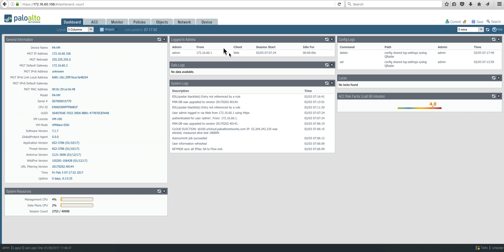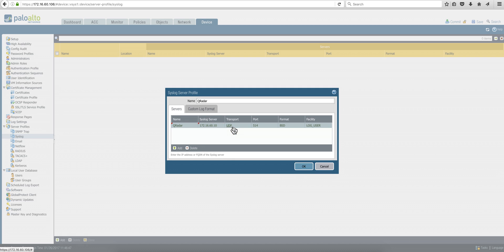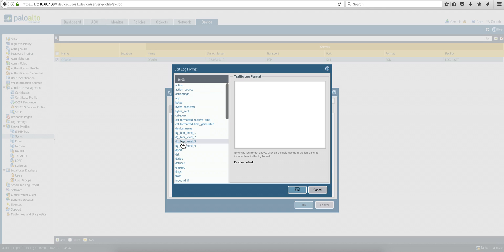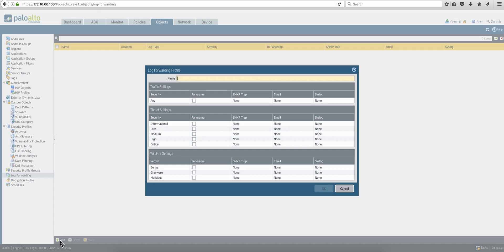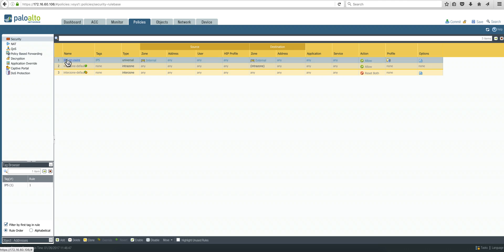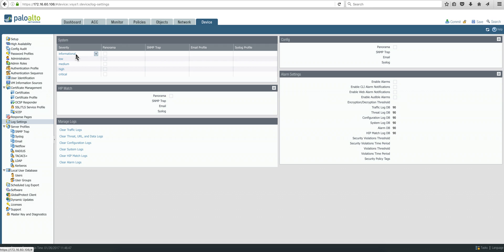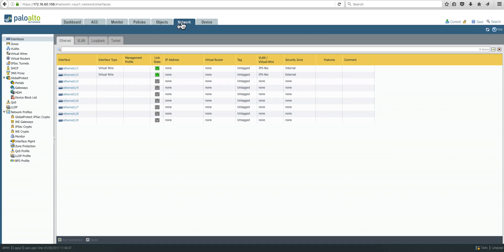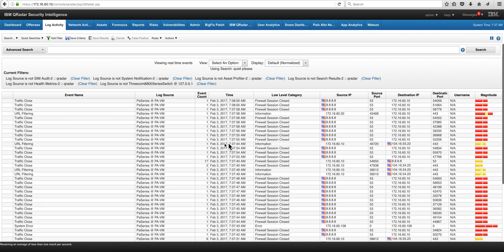Configure Palo Alto to send Logs to QRadar. Part 1